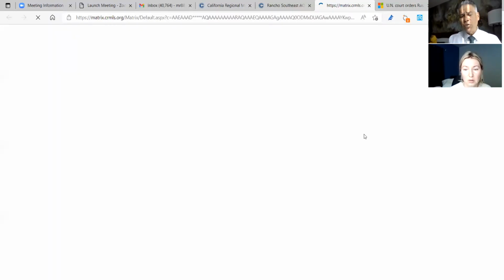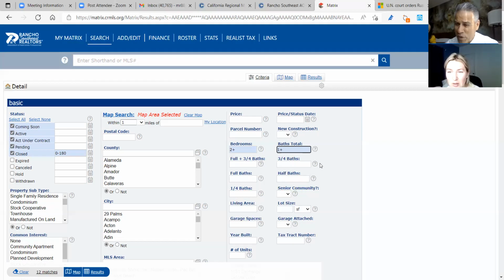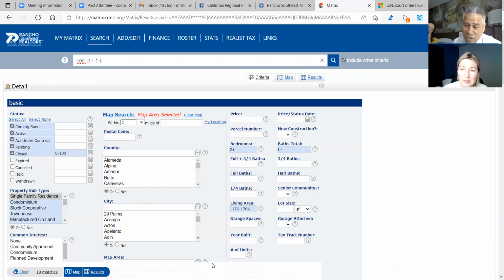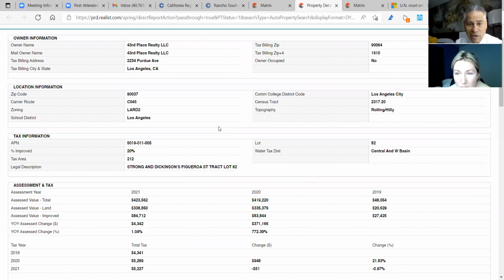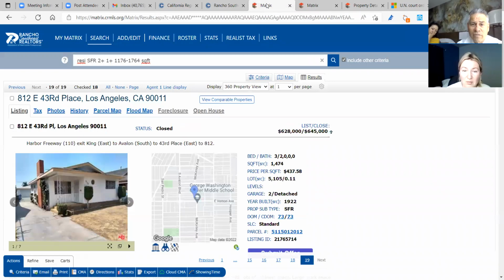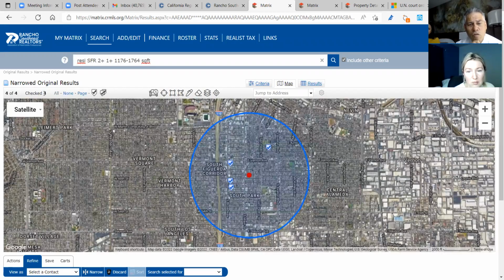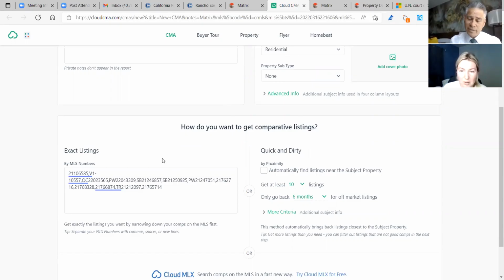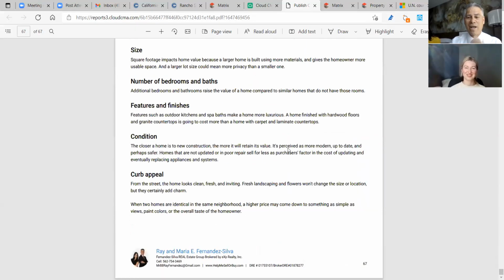CMA How To Do A Comparable Market Analysis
I am teaching simple steps on how to prepare a Market Analysis (CMA) for one of my agents. Simple Steps to Prepare a Market Analysis (CMA)
Step 1: Gather Property Information
• Get the subject property’s details: Address, lot size, square footage, bedrooms & bathrooms, year built, upgrades, condition.
• Confirm ownership and property type (single-family, condo, multi-unit, etc.).
Step 2: Research the Market
• Pull recent sold comparables (ideally within the last 3–6 months).
• Find active listings (current competition).
• Check pending sales (properties in escrow).
• Focus within a ½-mile to 1-mile radius (or similar neighborhood/tract).
Step 3: Select the Best Comparables
• Choose 3–5 of the most similar properties to the subject home.
• Compare based on: size (±20% of subject property’s square footage), bedroom/bath count, lot size and amenities, age/condition/upgrades.
Step 4: Adjust for Differences
• Make value adjustments for differences: extra bedroom/bathroom, renovations/upgrades (kitchen, bathrooms, flooring, pool, etc.), lot size and location (corner lot, cul-de-sac, busy street, view).
Step 5: Analyze Market Conditions
• Review supply and demand: days on market (DOM) of comps, inventory levels (seller’s vs. buyer’s market), price per square foot trends.
Step 6: Price Recommendation
• Create a pricing range:
• - Aggressive/market-entry price (to attract more buyers).
• - Fair market price (based on averages).
• - Upper-end price (if seller wants to “test” the market).
Step 7: Prepare the CMA Report
• Organize findings into a professional presentation: subject property summary, map of comps, side-by-side comparison charts, market trend graphs, suggested list price range.
Step 8: Present to the Client
• Keep it simple and visual.
• Explain how buyers will compare their home to others.
• Emphasize your role: marketing + negotiating to get top dollar.
• End with a clear recommendation and action plan.